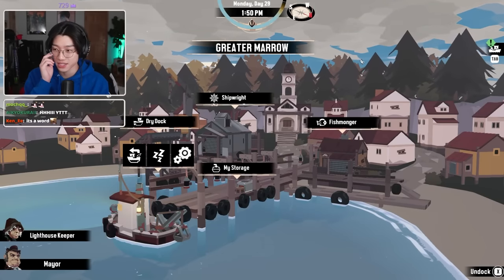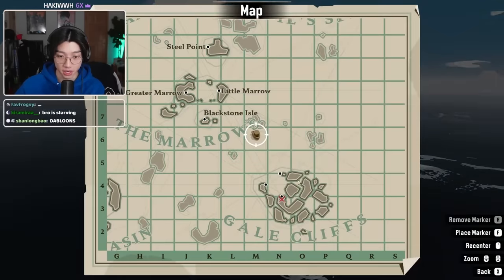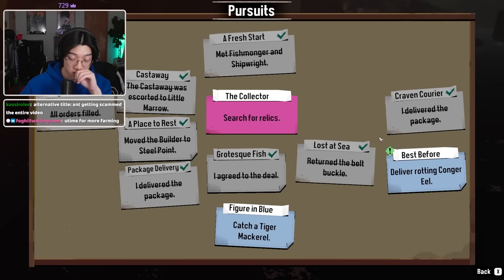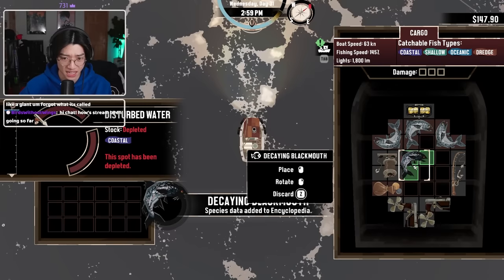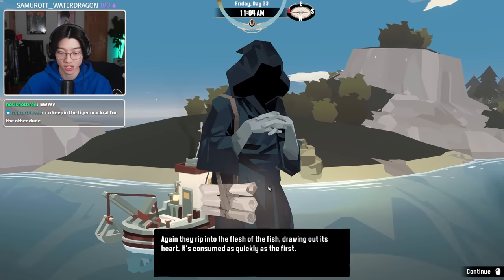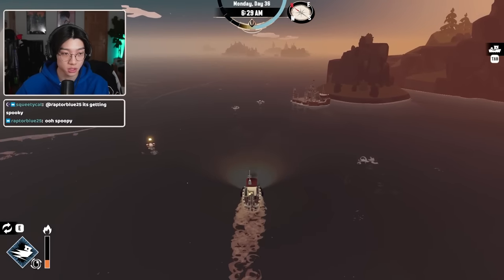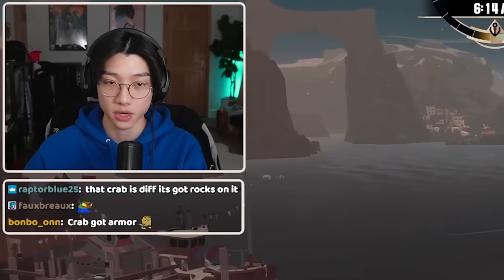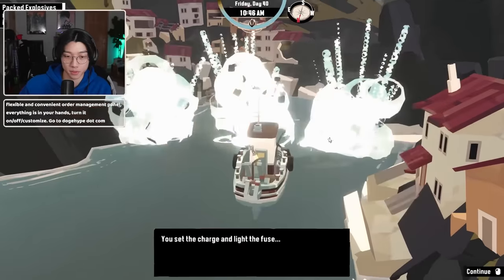Horrors of the Ocean... | DREDGE 2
▼SHOW MORE▼

Other Channels (ง •̀_•́)ง
Main Channel ➭  @antonychenn
Clips Channel ➭ @antventure